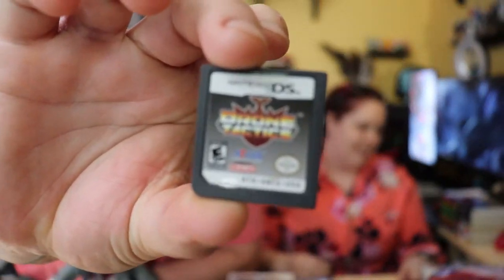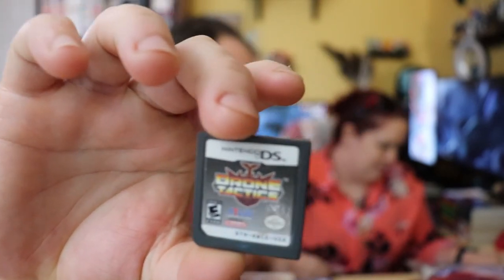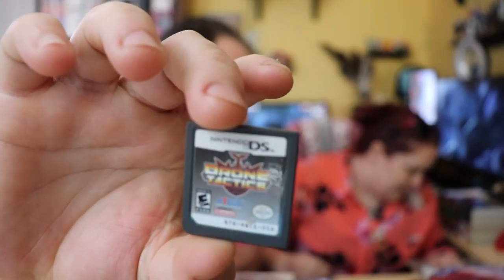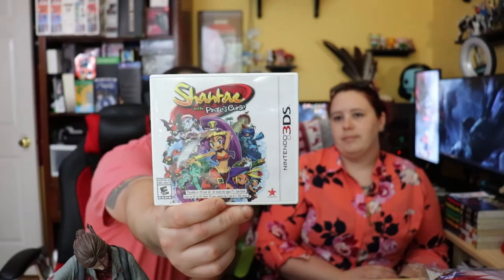Pick ups #4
Hey everyone! Another pick ups video full of lots of games, a couple collectors editions, and some odds and ends. The collection has been ever growing and it shows. Looking at the pile of games in front of us we thought this would be a shorter video, but we fooled even ourselves.

If you like our content please click that thumbs up button.
That's is where you will get the most recent updates on content and anything else gaming related.